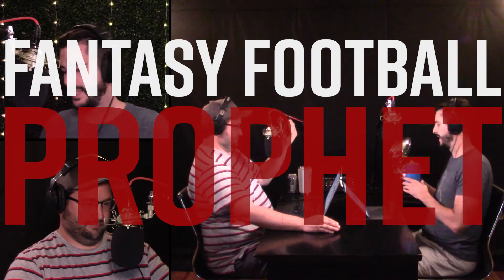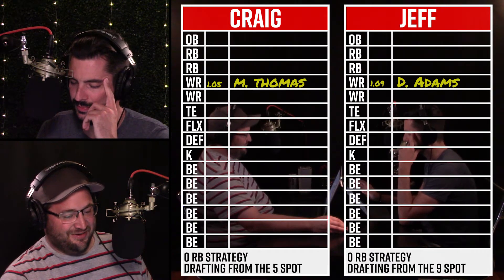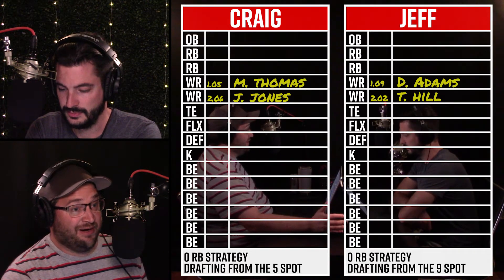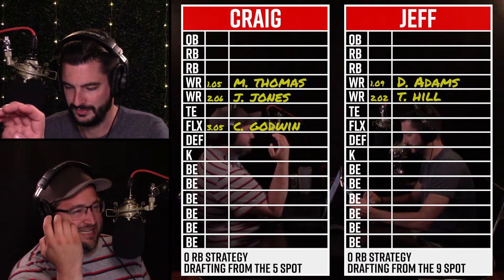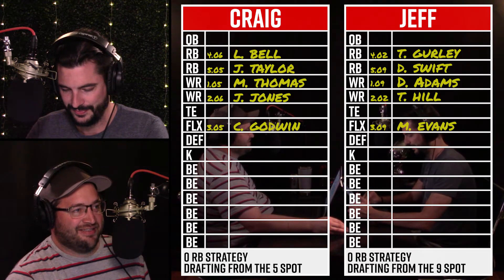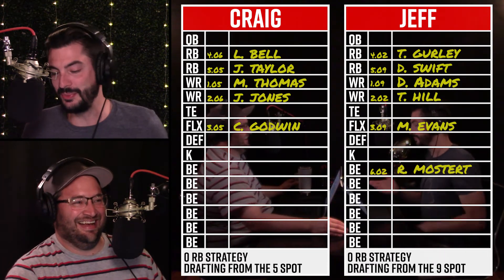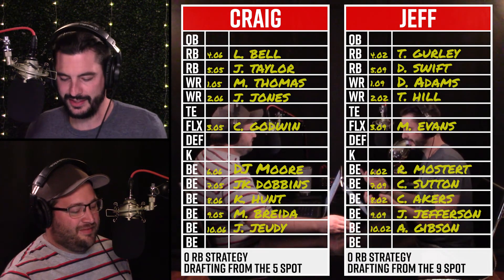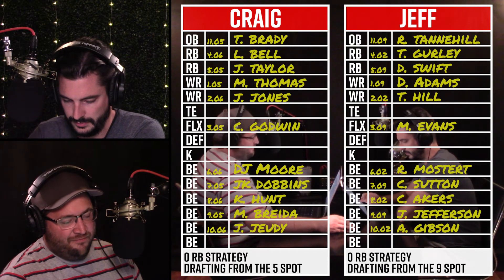"Zero Running Back" Mock Draft | Fantasy Football 2020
Jeff and Craig test the strategy of "zero running backs" as they go wide receiver heavy in the early rounds to see what type of team you can create in 2020 for fantasy football.